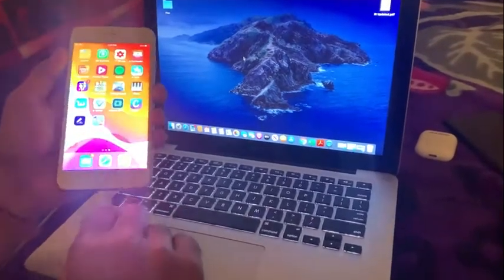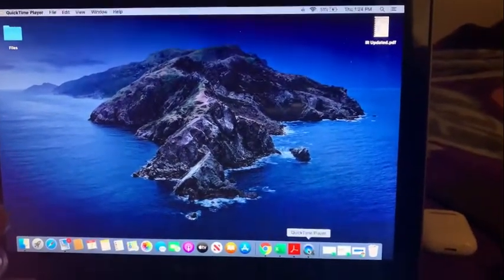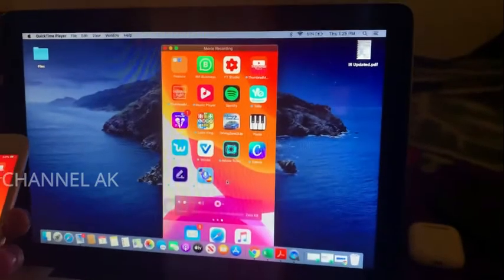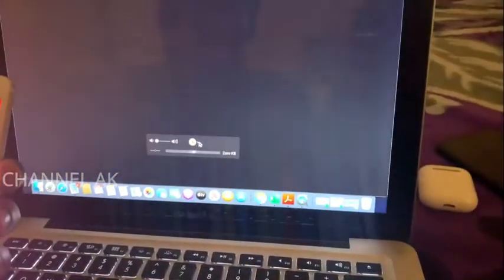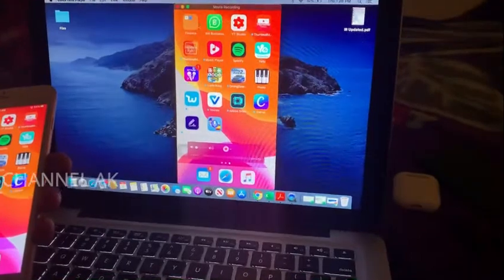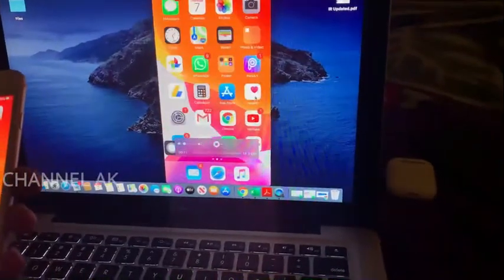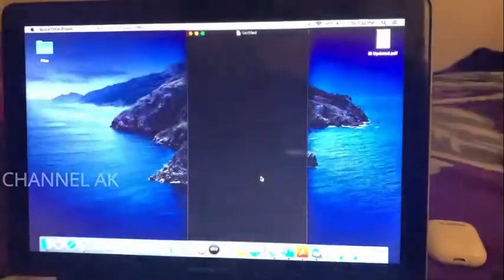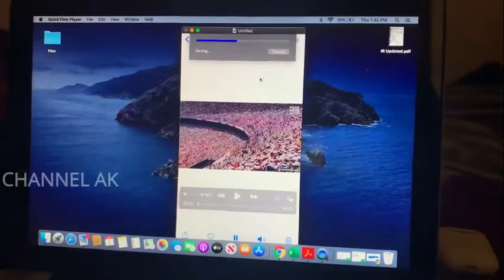iPhone Screen Mirroring - The Complete Guide ! മൊബൈൽ സ്ക്രീൻ കമ്പ്യൂട്ടർ സ്‌ക്രീനിൽ വരുത്താം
NOTE ;
©This Video is developed and first published by Channel AK

 Hope this video is helpful to all.

how to mirror iphone to pc
mirror iphone to apple tv
mirror iphone to mac
mirror iphone to pc